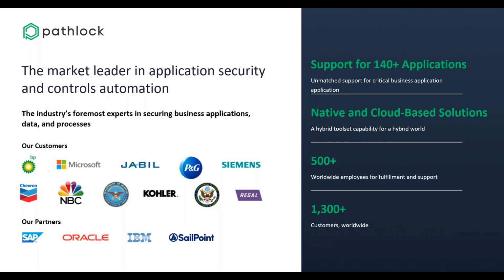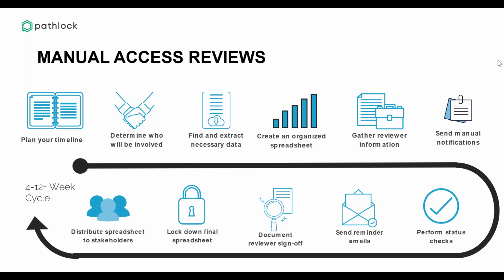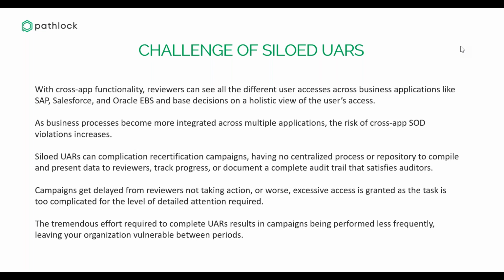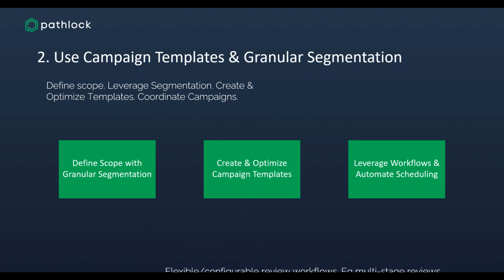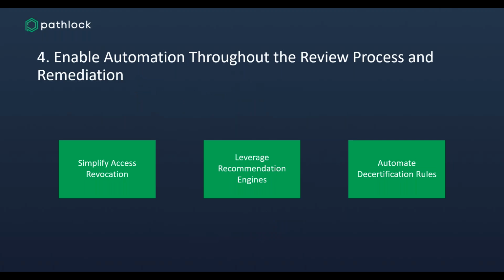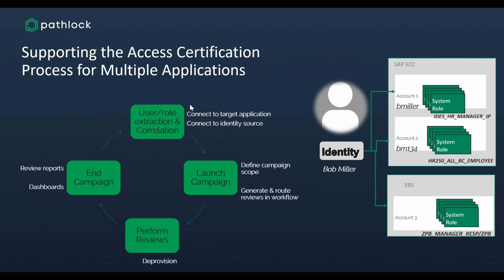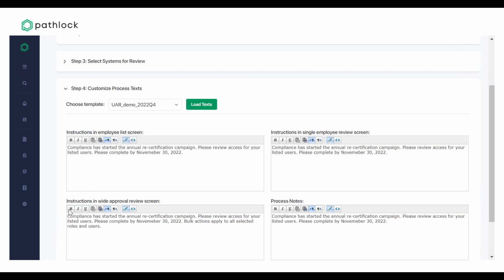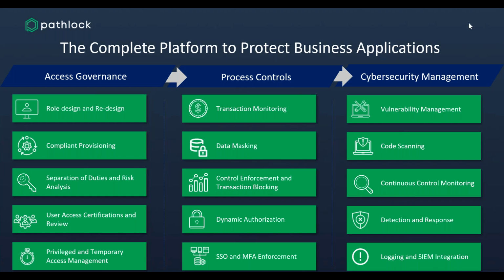5 Best Practices for Expanding User Access Reviews Across Your Application Landscape 1